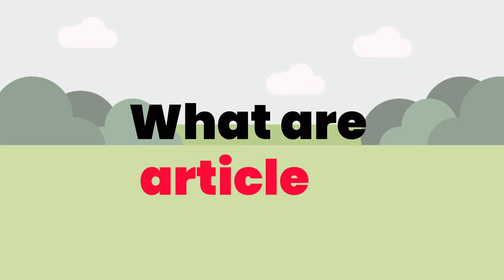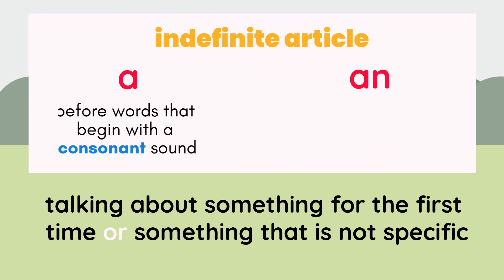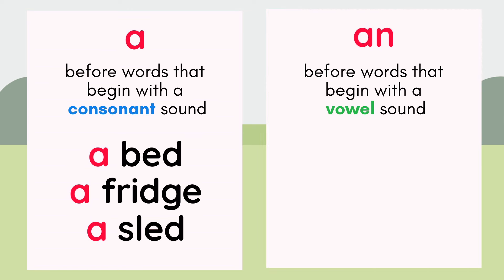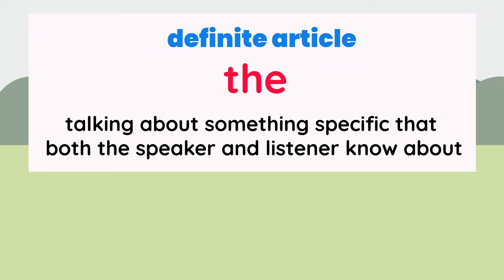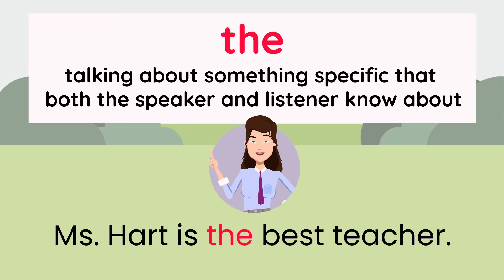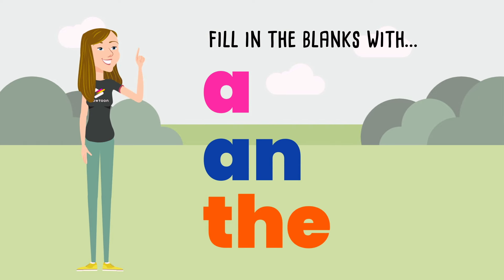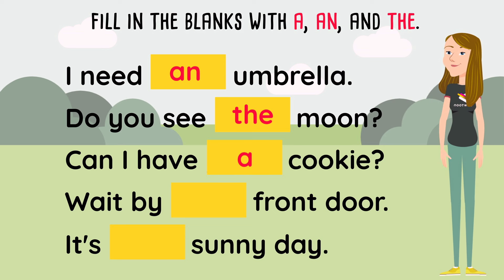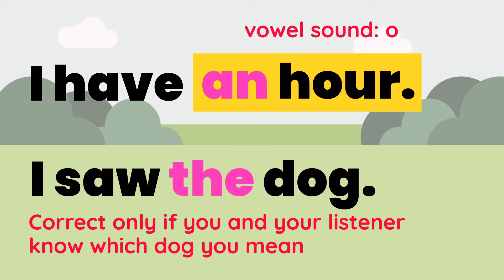Mastering Articles A, An, The - English Grammar Lesson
In this video, we are going to learn all about the articles A, AN, and THE. We'll break down when and how to use each article, with clear examples and tips to help you remember!

0:26 What are articles?
0:44 When do you use indefinite articles?
1:09 A vs. AN
2:17 When do you use definite articles?
3:16 Recap: A, An, and The
3:38 Mini Quiz
4:35 Common Mistakes

Plus, test your knowledge with a fun quiz at the end to see how well you've learned. Practice writing some sentences with the articles A, AN, and THE, in the comments!